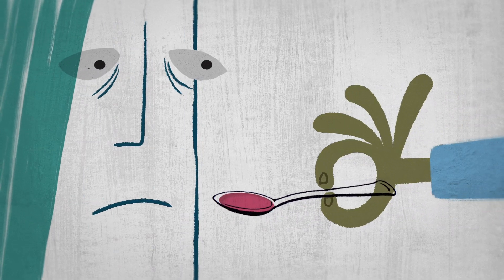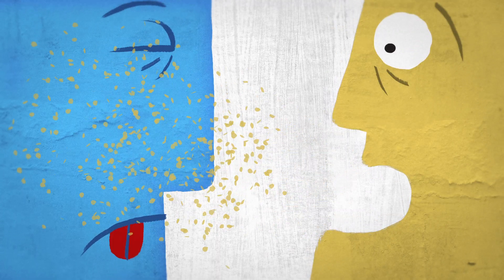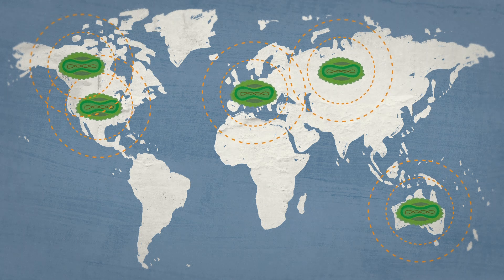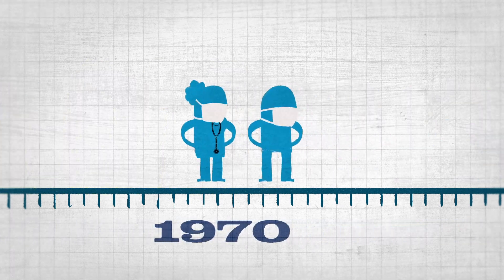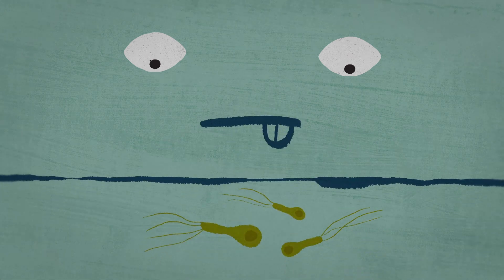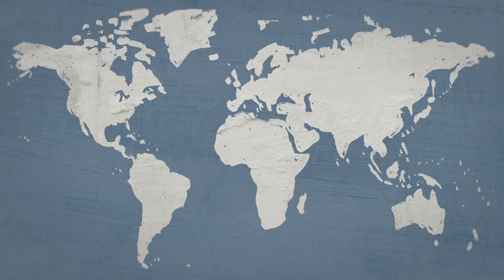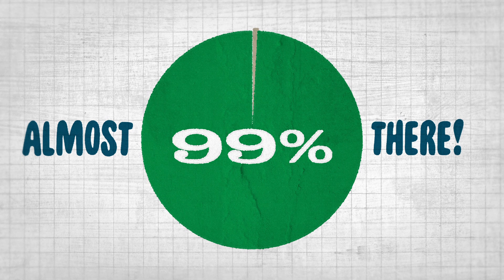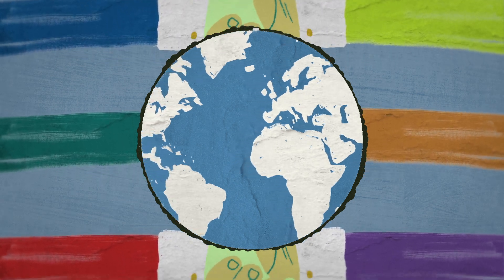Learning from smallpox: How to eradicate a disease - Julie Garon and Walter A. Orenstein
Find out how smallpox became the first (and only) disease to be permanently eradicated through the use of vaccination and isolation to prevent transmission.

For most of human history, we have sought to treat and cure diseases. But only in recent decades did it become possible to ensure that a particular disease never threatens humanity again. Julie Garon and Walter A. Orenstein detail how the story of smallpox – the first and only disease to be permanently eliminated – shows how disease eradication can happen, and why it is so difficult to achieve.

Lesson by Julie Garon and Walter A. Orenstein, animation by TOGETHER.